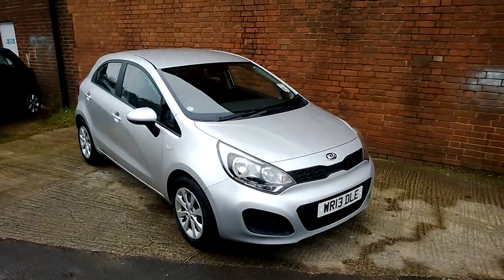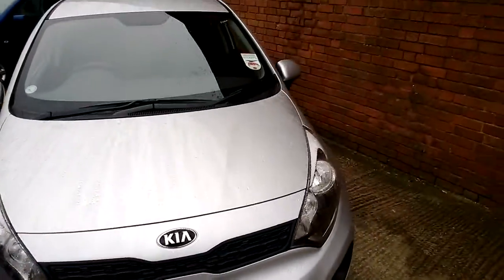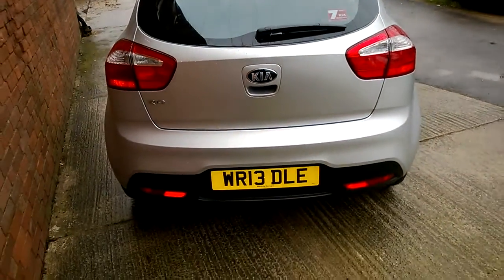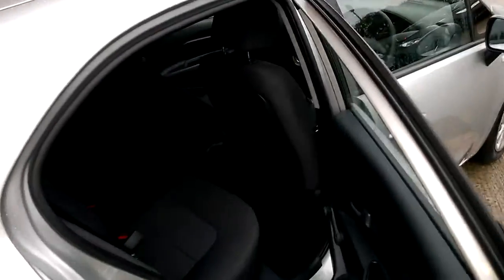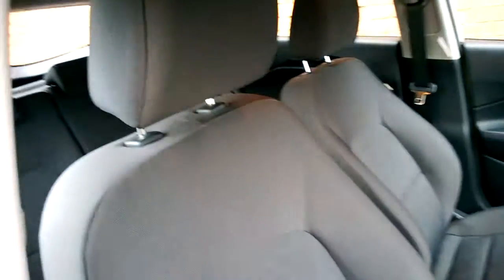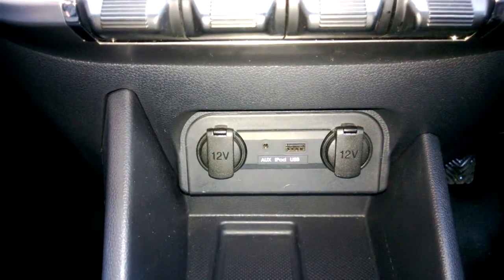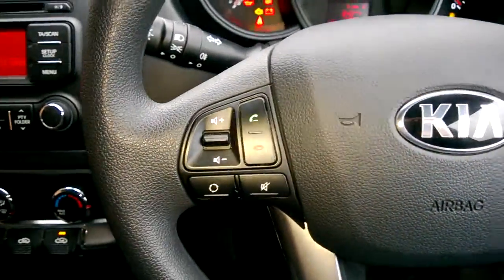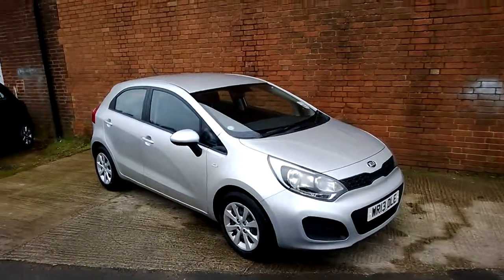WR13DLE Kia Rio 1 Air in Silver at Wessex Garages, Gloucester